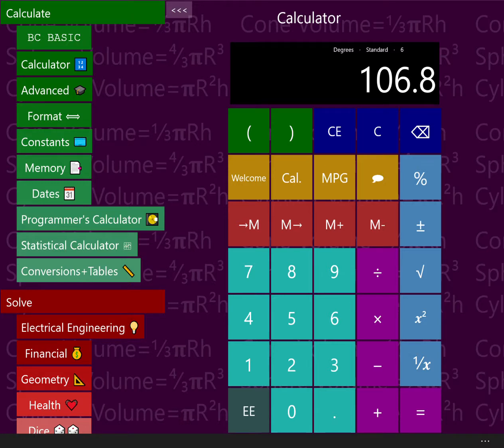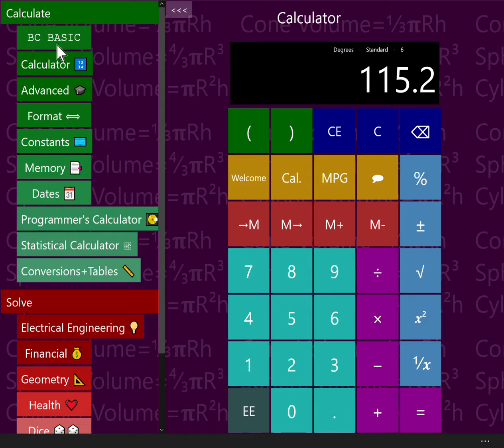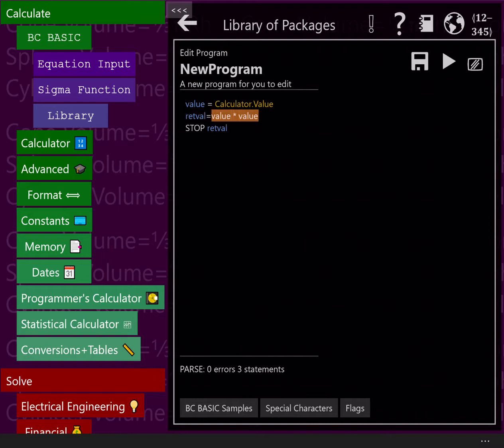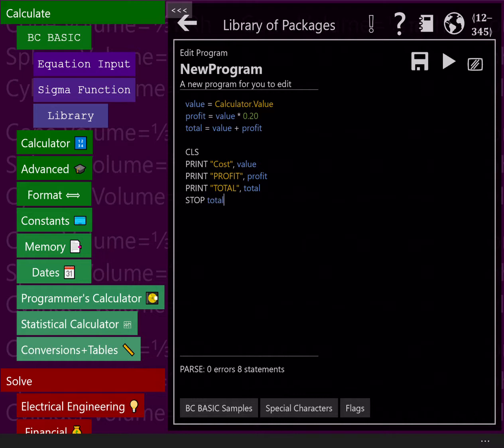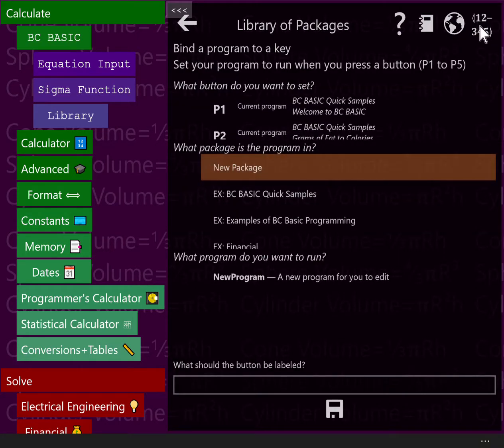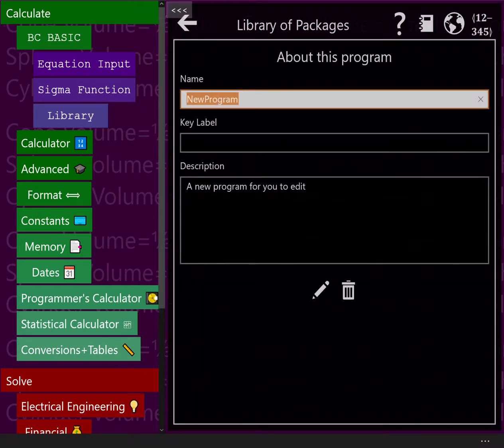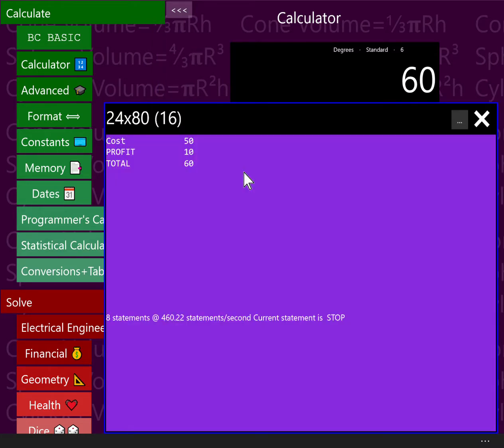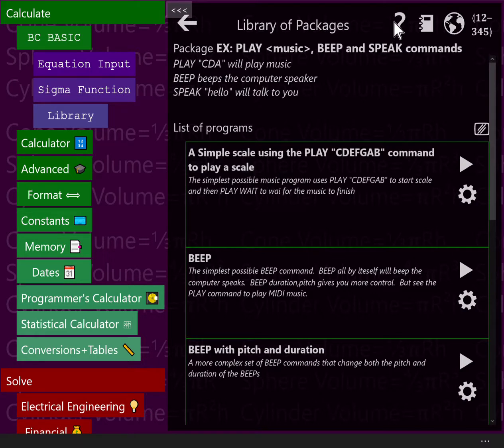10 REM Your first program in BC BASIC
Write your first program with Best Calculator using BC BASIC!  Shows you all the steps for creating a program to automate the calculations you do every day and how to bind the program to an easy access button.